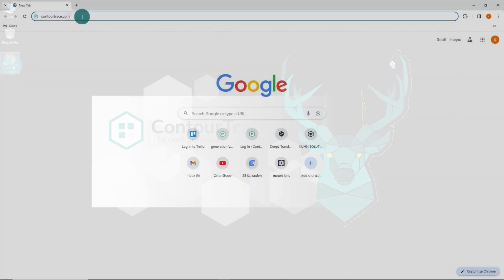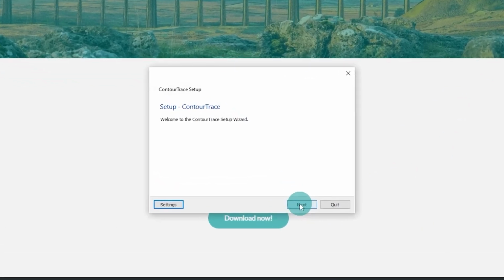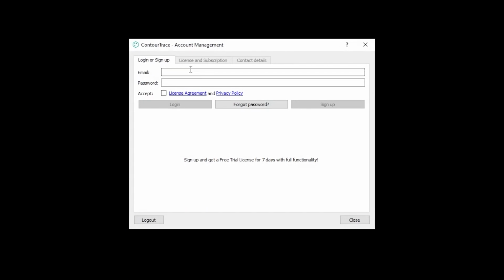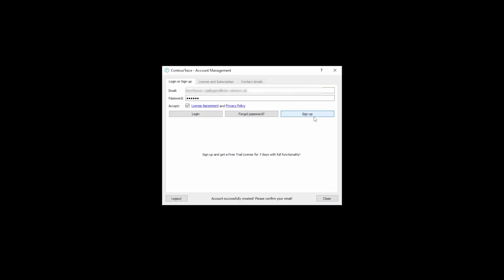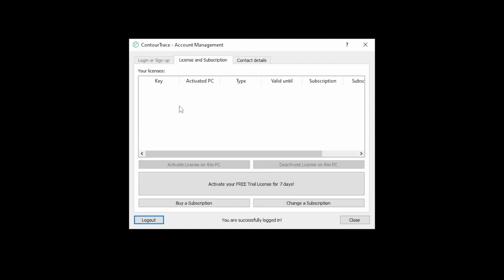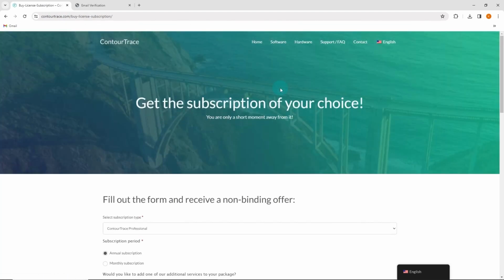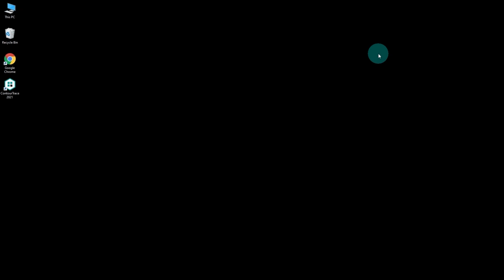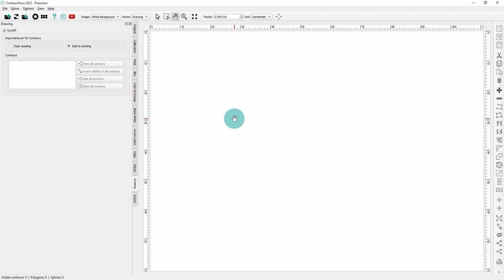ContourTrace - Installation, License Manager and Updates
🎧 Multiple AUDIO TRACKS are available.
Please select your preferred language in the video settings.

🔍 What is ContourTrace?

ContourTrace - Your solution for fast and precise contour extraction and export.

ContourTrace is a software that allows you to extract contours and splines from images and export them to DXF or SVG format.
Typical use cases are e.g. the extraction of tool contours for the creation of shadow boards.

In this video, we guide you step by step through the initial setup of ContourTrace:
1. Downloading and installing ContourTrace
2. Activating the software
3. Updating ContourTrace via the graphical user interface for future releases

📚 Helpful resources